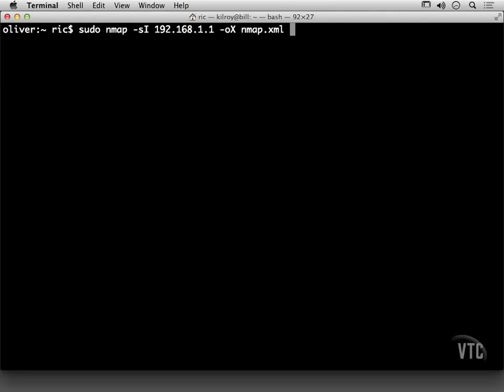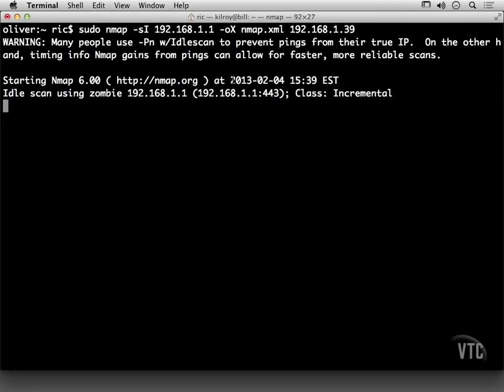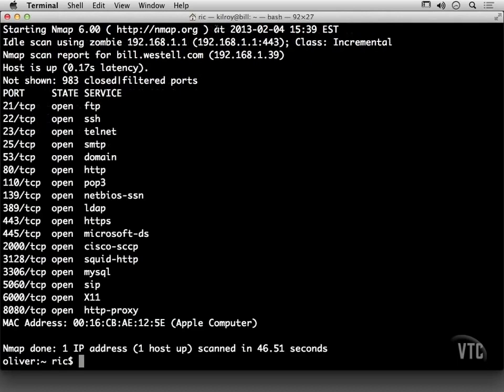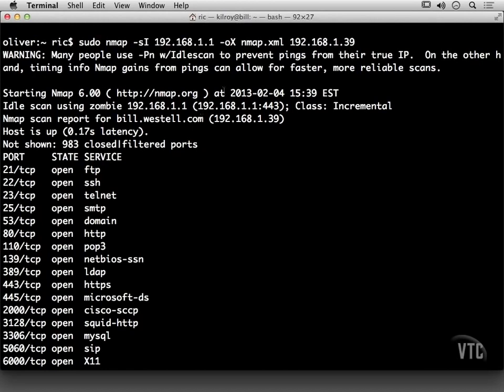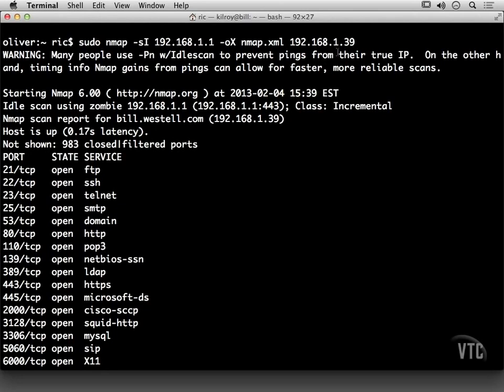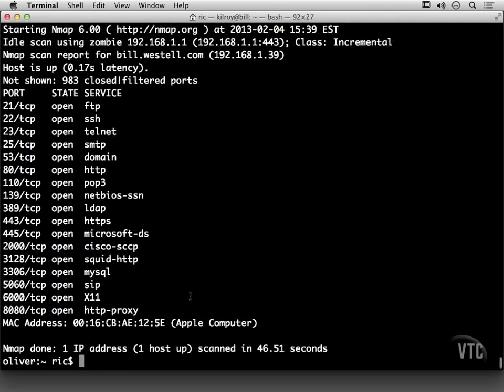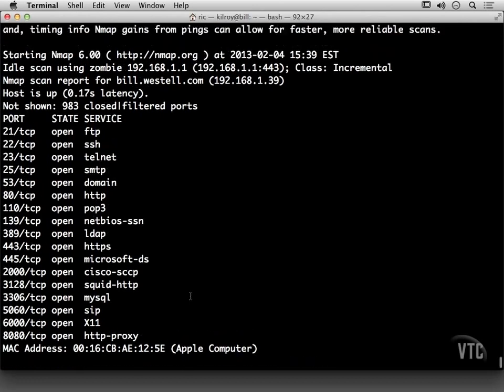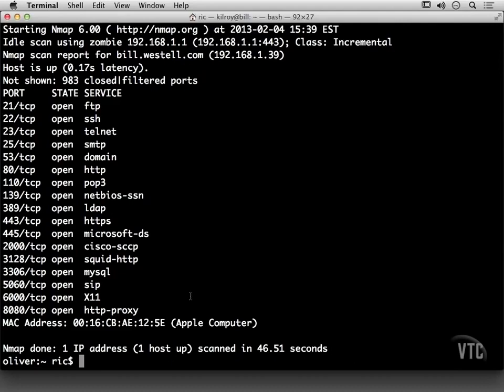Ethical Hacking Tutorials 11 Advanced Scanning